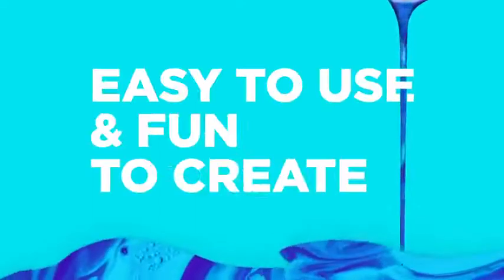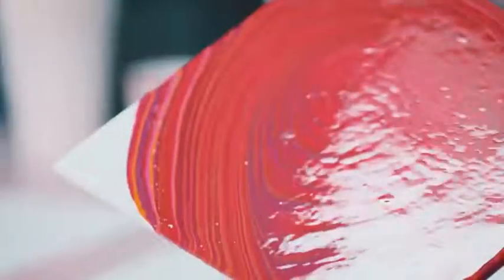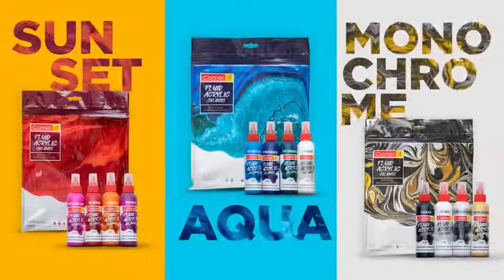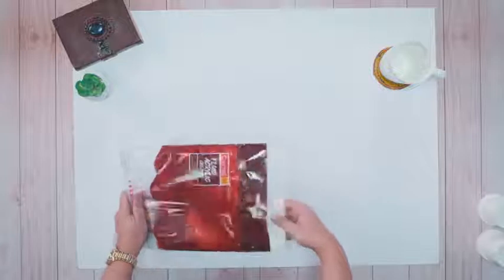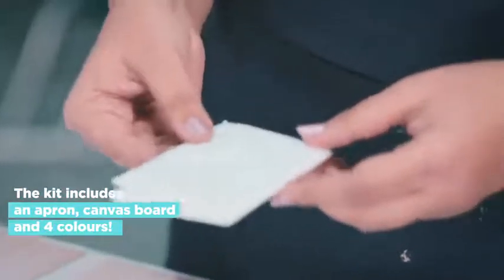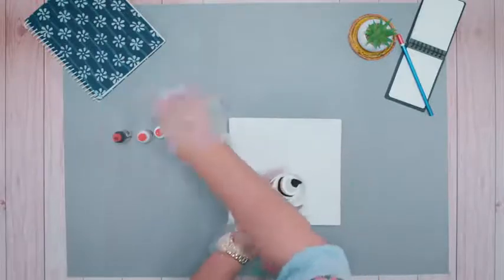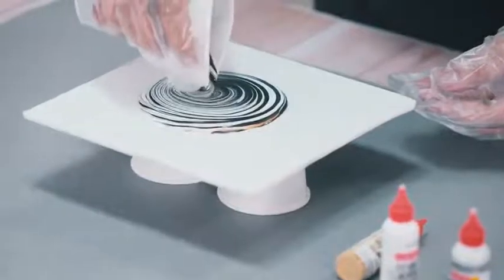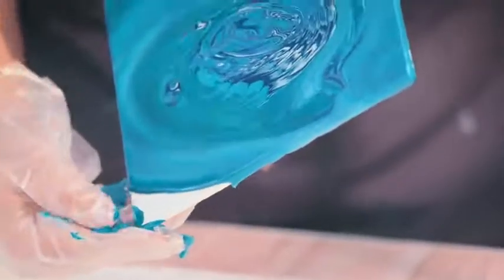Fluid Acrylic Colours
Are You Ready to Create a Masterpiece!
Always wanteed to get into art, but never got the confidence to make one?
Camel brings you the most easy and fun way of immersing yourself into art, and creating a masterpiece by yourself!
The New Camel Fluid Acrylic Colours have a flowy consistency, brilliant surface drag and beautifully vibrant! They are available in DIY kits - Sunset, Aqua, Monochrome.